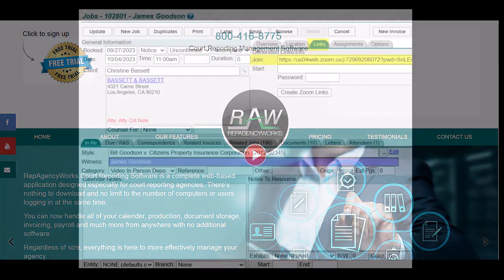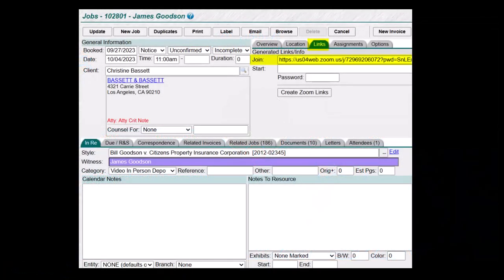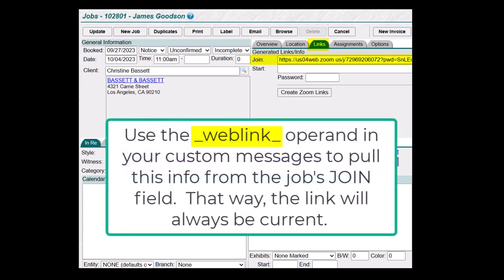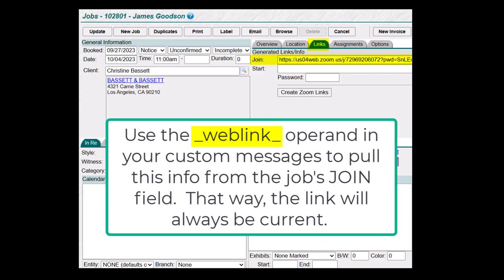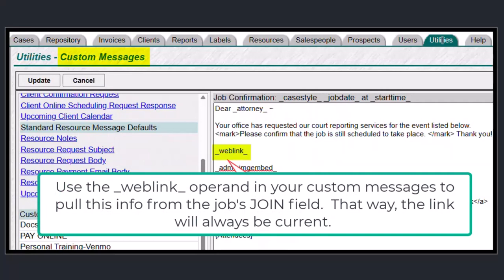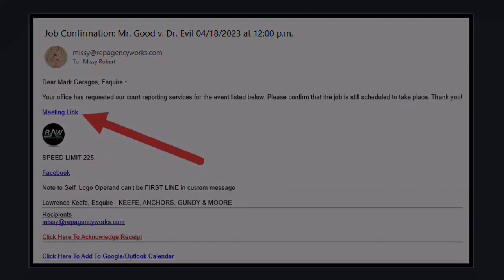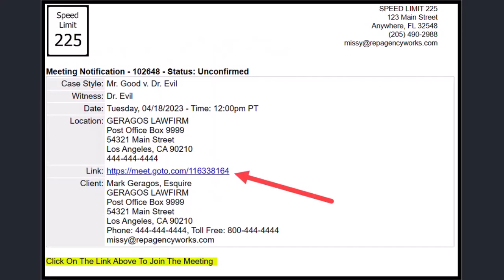Link Tab for Virtual Meetings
How to use the LINKS tab for virtual meetings.